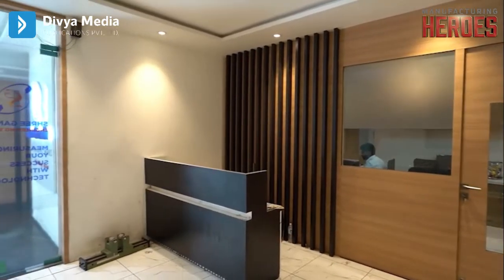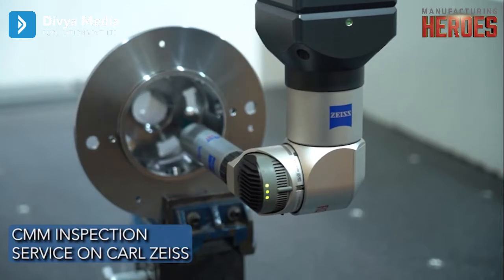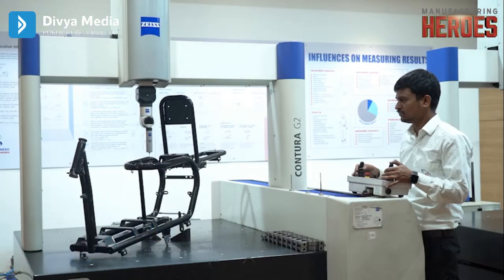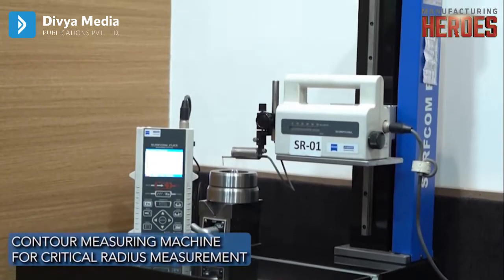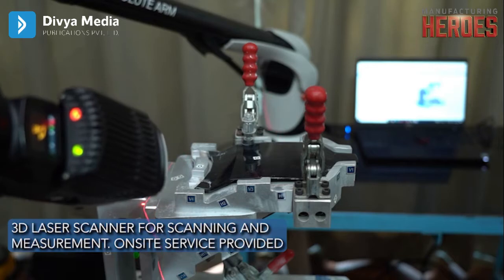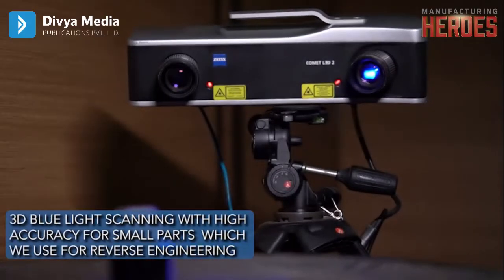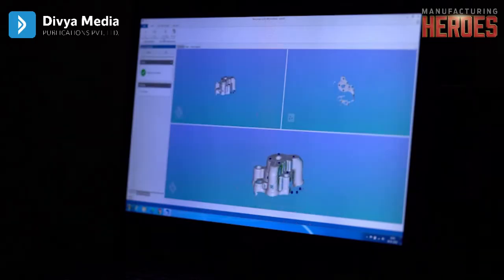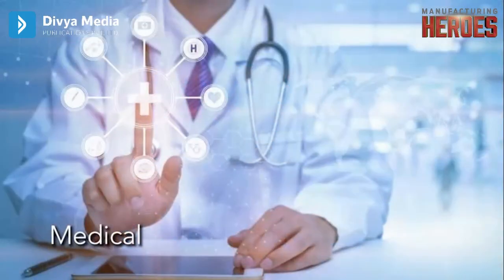Sameer Kalaskar - Director , Shree Ganesh Engineering Works being featured in Manufacturing Heroes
Sameer Kalaskar - Director , Shree Ganesh Engineering Works being featured in Manufacturing Heroes - An initiative by DIVYA MEDIA recognising the Enshrining untold stories of the heroes from the manufacturing sector